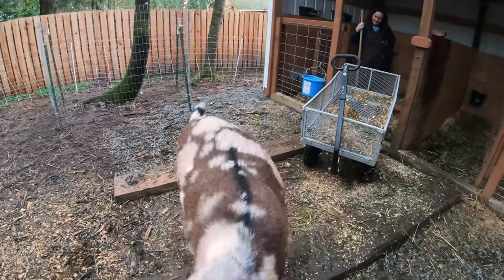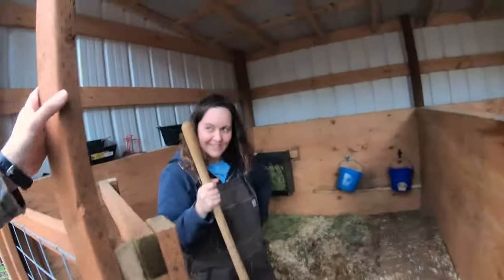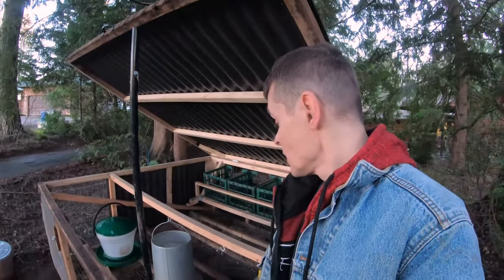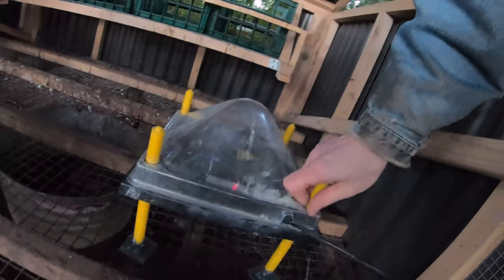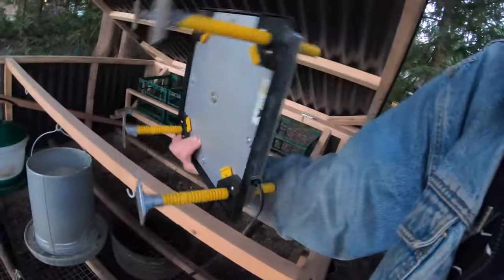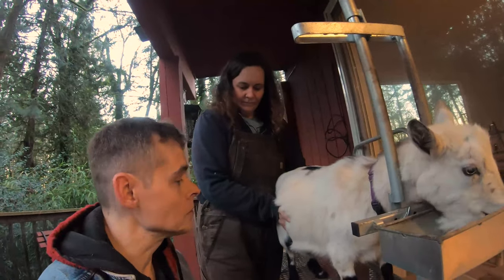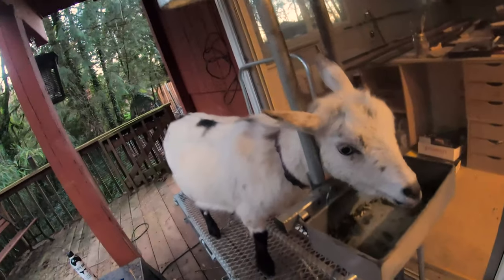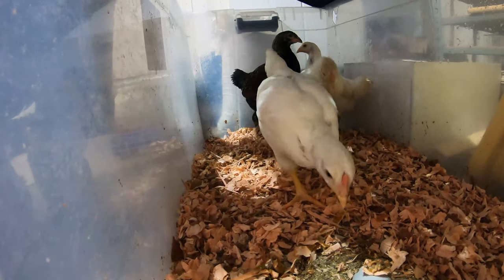Moving Six Week Old Chickens & Other Chores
Bryan moves some chickens from an inside brooder to an outdoor grow-out coop.  He also installs a goat barrier fence, modifys the mobile chicken coop, and trys to feel for Valkyrie's unborn baby.

Music: Surrender by Dan Lebowitz, Country Lines by Delicate Steve, Song of Sadhana by Jesse Gallagher